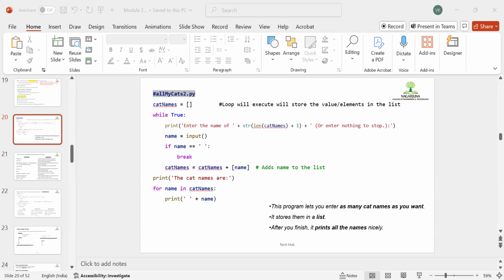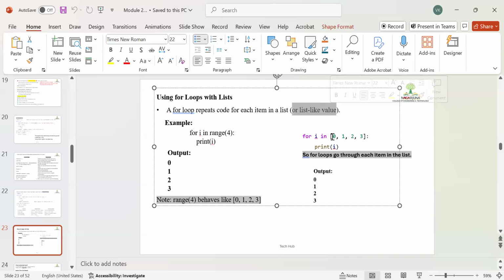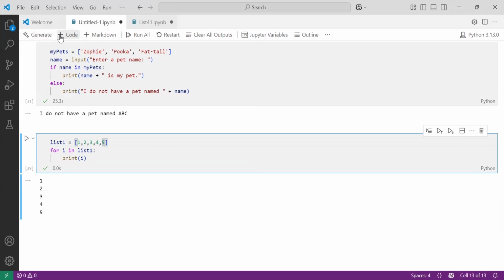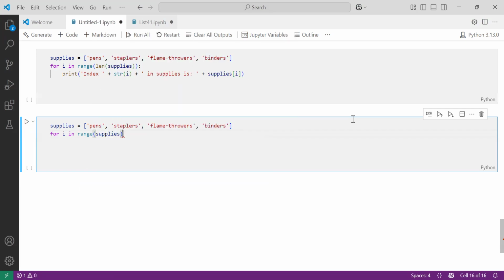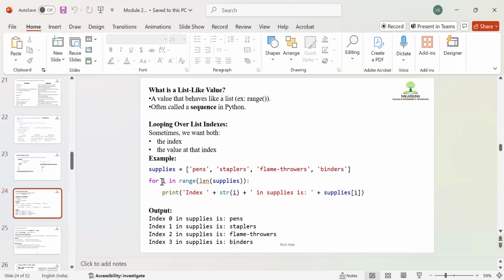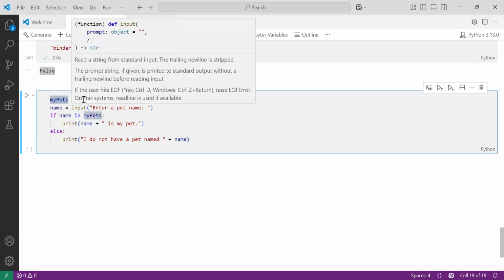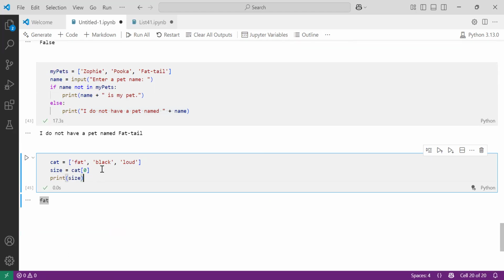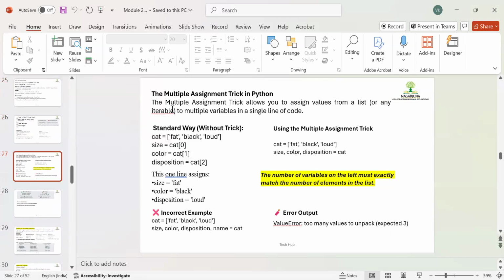"Working with Lists: for & in / not in Operators" 👇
🎥 Working with Lists in Python | for Loops, in and not in Operators Explained! 🐍📋

Welcome to another beginner-friendly Python tutorial! In this video, we’ll dive into lists and learn how to work with them using for loops and the in / not in operators.

🚀 What You’ll Learn:

✅ Python Lists Overview
🔹 What lists are and how they store multiple values in one variable

✅ Using for Loops with Lists
🔁 Loop through items in a list using for item in list:
🎯 Process and manipulate list elements easily

✅ in and not in Operators
🔎 Check if a value exists in a list
🚫 Detect if a value is not present
📌 Use these operators to make decisions in your code

✅ Practical Examples
🧠 Real-world examples to solidify your understanding
💡 Common use cases like searching, filtering, and conditions

📌 Whether you’re creating a to-do app, quiz system, or simple game—understanding how to work with lists is essential in Python programming!